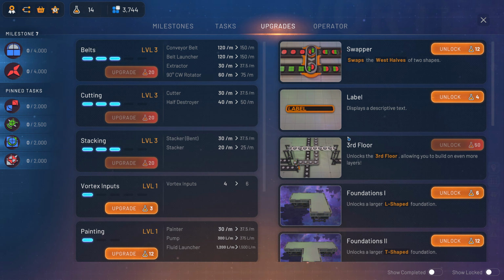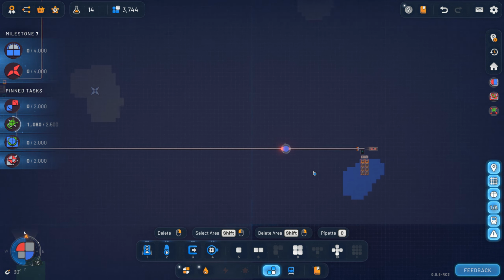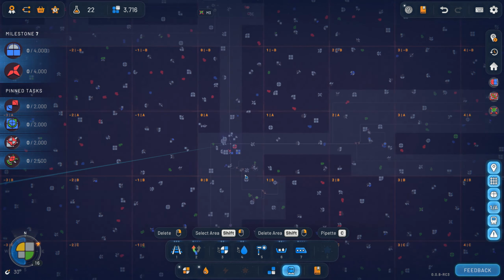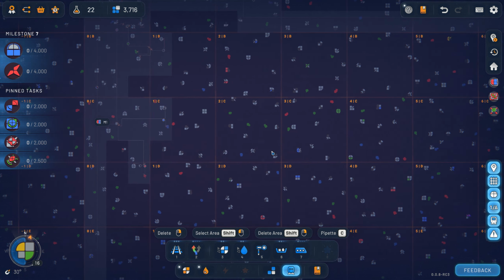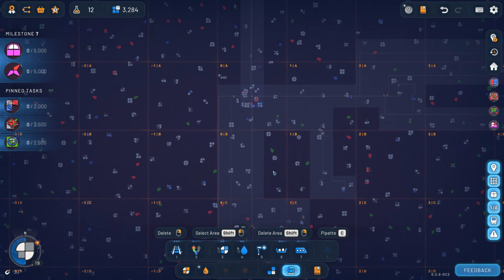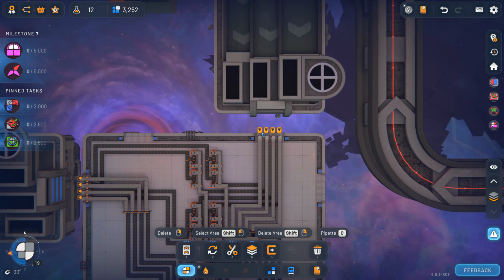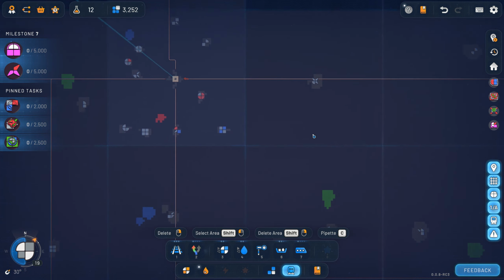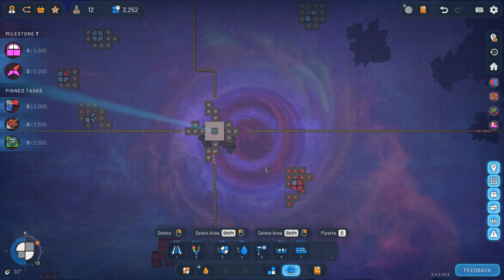Shapez 2 - Trains Only - E09 - Research Grind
After unlocking Trains, Space Belts and Space Pipes are disallowed... only Trains can be used for transporting shapes.

Belts inside platforms can still be used. Platforms cannot contain only belts, except for level manipulation purposes.